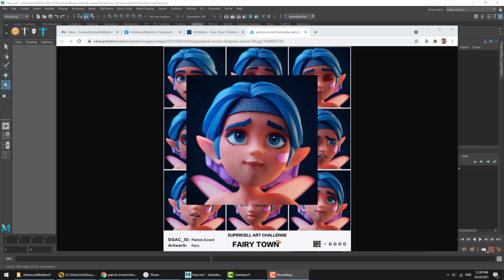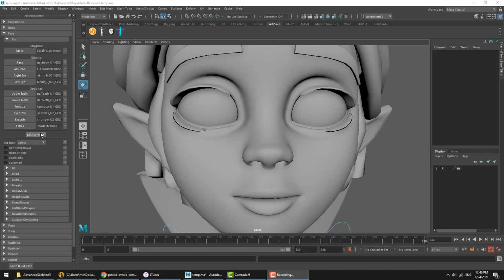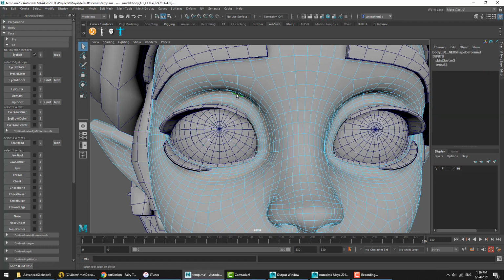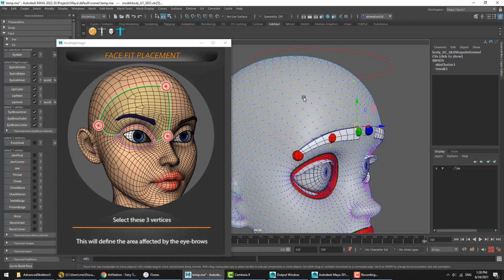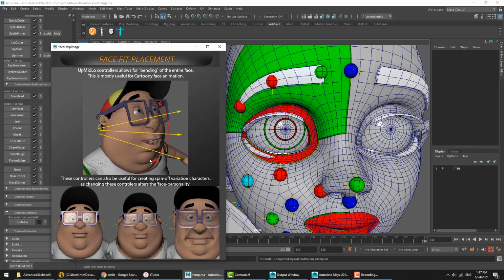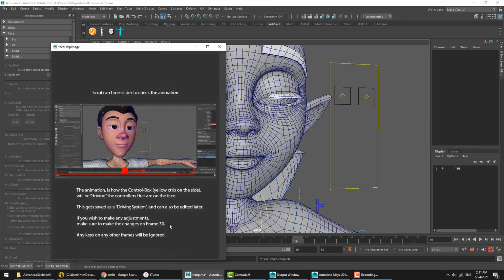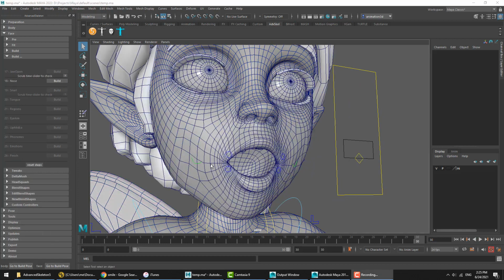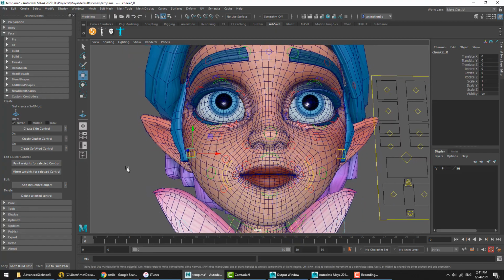AdvancedSkeleton教學 - Face Setup臉部設定(中文字幕)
菜鳥翻譯自用，有任何問題都可告知
Copyright Info:
All ownership belongs to the original creators.Please support the original creator.

版權聲明:
本頻道不擁有影片的版權，也未擁有營利，純屬分享，不具有商業行為，若版權方認為此影片有侵權一事，請與本頻道聯繫，收到通知後將立即刪除